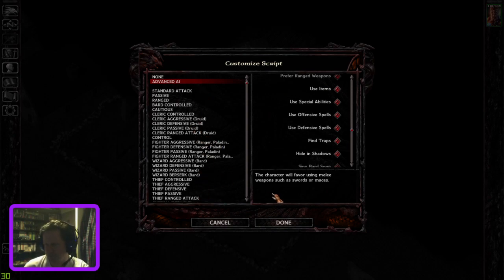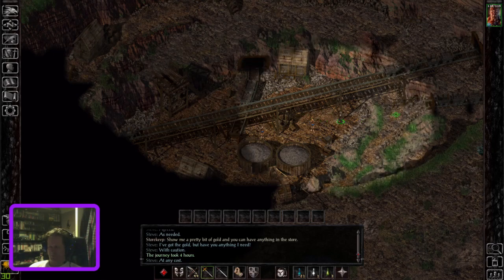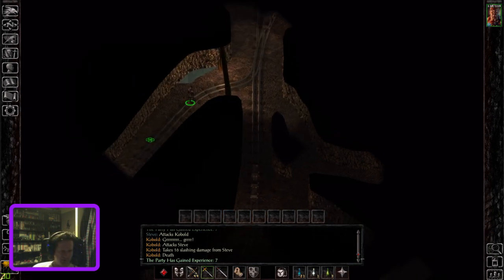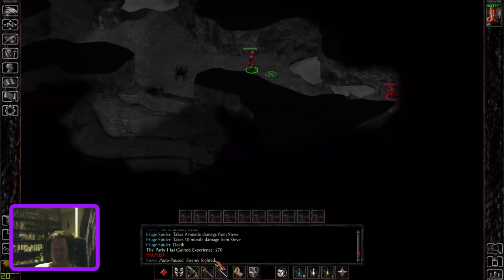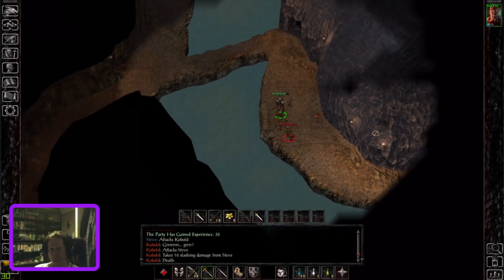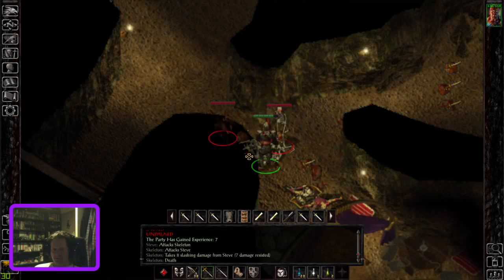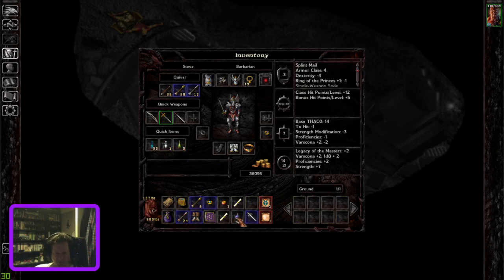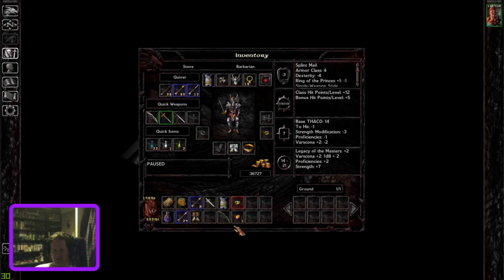Baldur's Gate: Enhanced Edition - Barbarian Power-Levelling - Episode 2.5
A world full of villains & monsters. A neophyte half-orc barbarian called Steve. Who will prevail in an epic quest to hit the XP cap as soon as possible?